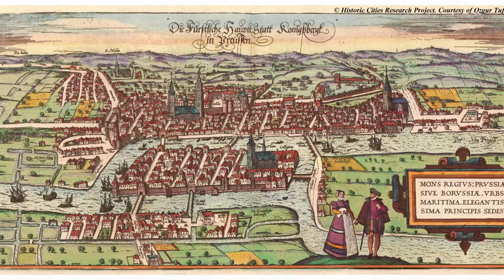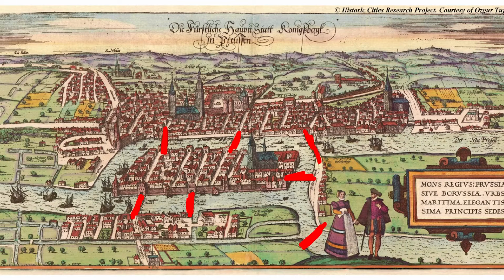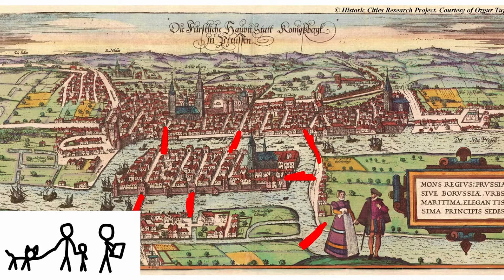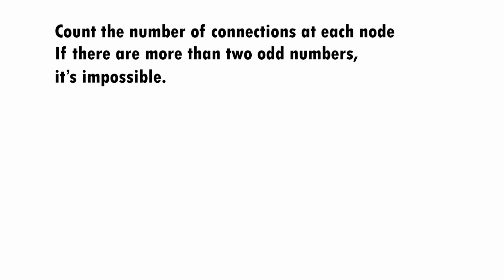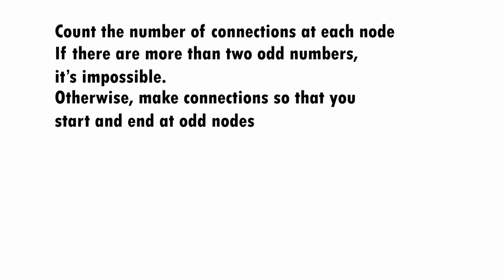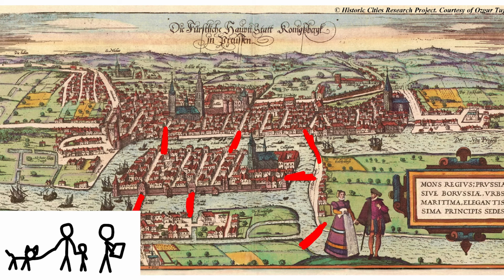The Koningsberg Bridge Problem